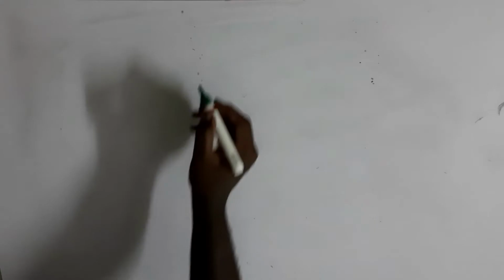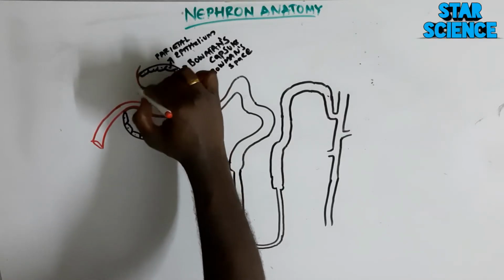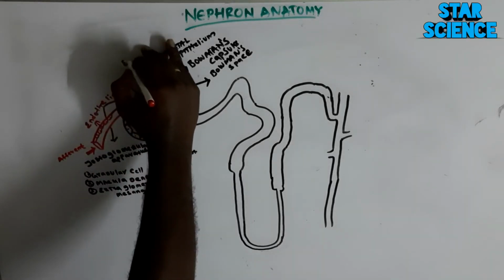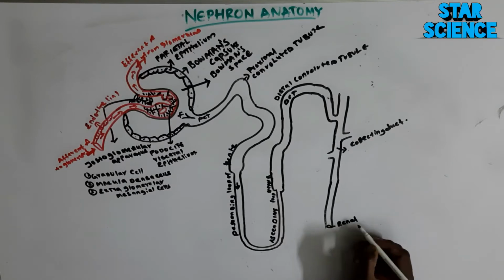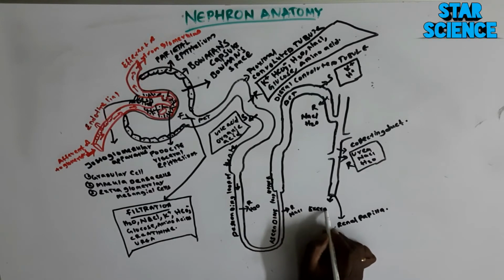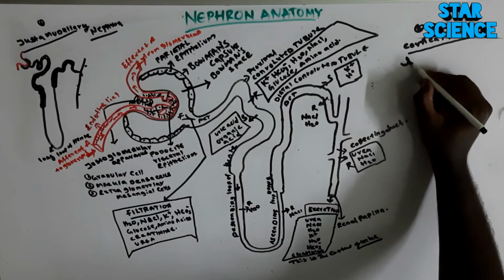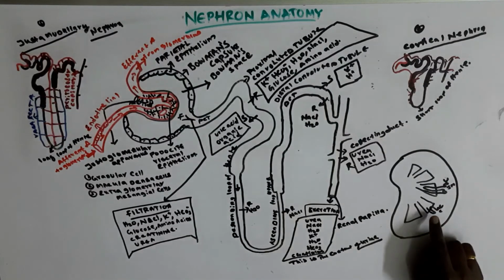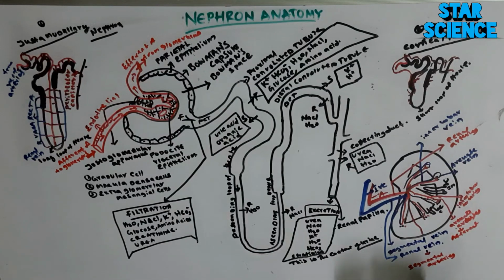NEPHRON ANATOMY IN STAR SCIENCE YOUTUBE CHANNEL